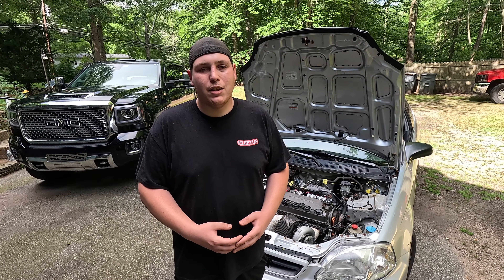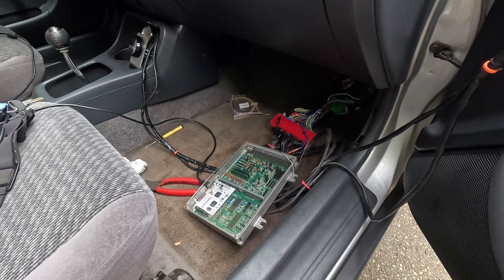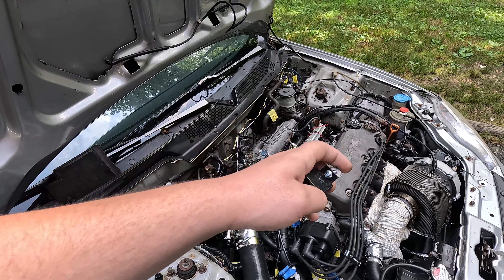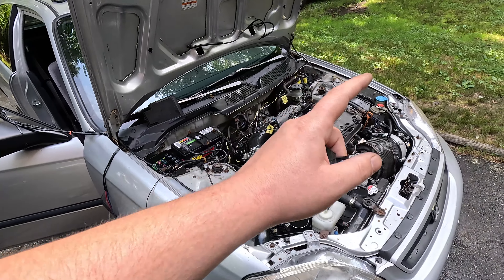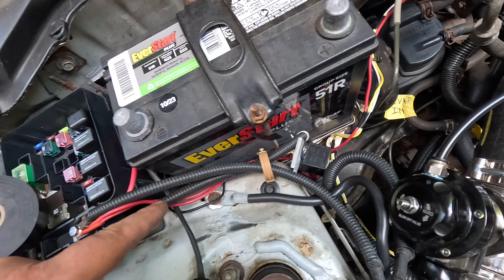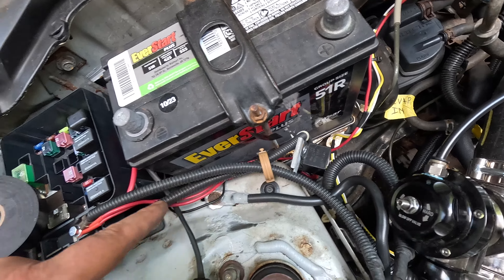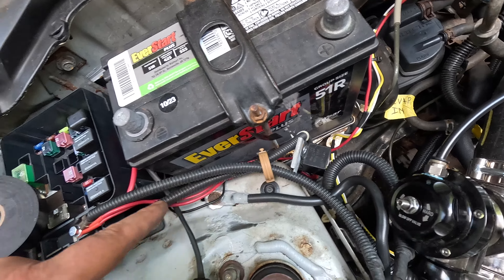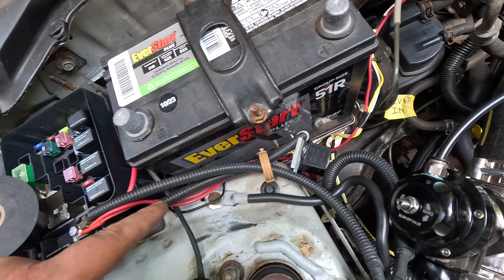CHEAPEST METHANOL INJECTION KIT! WINDSHIELD WASHER PUMP???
in todays video we build the cheapest possible water methanol injection kit that I could come up with!

                                       ⬇️SUPER CHEAP CIVIC TURBO BUILD⬇️
                                                     ⬇️MATERIALS USED⬇️
DNA Motoring WG-TS-38MM-T22-BK External Turbo Manifold Wastegate, Black

Front Mount Intercooler, 3" Inlet/Outlet Aluminum Turbo Intercooler,

TI Automotive High Performance 450lph

Turbo Oil Pan Oil Return Drain Plug Adapter Bung Fitting No Weld Replace

4 Pack 304 Stainless Steel Mandrel Bend Elbow, 90 Degree

DNA Motoring ADT-5B-VB-3 T04E T3/T4 Turbo 5-Bolt Flange to 3"ID V-Band Conversion Adapter

CNSPEED Turbo Oil Drain Return Flange 10AN Oil Drain Flange Adapter for T3 T4 GT28 GT30 GT35 T25 Turbocharger

Tektall 4AN Fitting T3 T3/T4 T04 Turbo Oil Feed Inlet Flange Gasket Adapter Kit

Ucreative 90 Degree Elbow 4-Ply High Performance Coupler Silicone Hose 2.0 inch to 2.5 inch

2 Pairs O2 Sensor Bung Universal Stainless Steel M18 M18-1.5 Weld Oxygen Air Fuel Ratio Meter (2 Bungs

2.5" T-Bolt Hose Clamp Stainless Steel, 4 Pack Working Range 70mm - 78mm for 2.5" Hose ID

2.5" ID Straight Silicone Hose Coupler, High Temp 4-Ply Reinforced with Stainless Steel T-Bolt Clamp

4 Pack 3 Inch 304 Stainless Steel T-Bolt Hose Clamps, Clamp Range 83-91mm for 3" Hose ID

XtremeAmazing 3'' to 2.5 inch Silicone Reducer Intake Coupler Turbo Pipe with T-Bolt Clamps Set of 2

Ucreative 90 Degree Elbow 4-Ply High Performance Coupler Silicone Hose for Vehicle with T-Bolt Clamp ID: 2.5"

Ucreative 45 Degree 4-Ply 5MM Thickness High Performance Elbow Silicone Hose Coupler ID: 2.5 inch

Heat Shroud Aluminized Sleeving Heat Shield fuel line wire heat sleeve 1-1/2''I.D. x 10FT with 20 Pcs 7.8Inch Stainless Steel Cable Metal Zip Ties

Cast Iron Exhaust Turbo Manifold For 1988-00 Honda Civic D-Series D15 D16 SOHC

UNIVERSAL BILLET ALUMINUM TYPE-RS TURBO BLOW OFF VALVE BOV+2.5" FLANGE TUBE PIPE